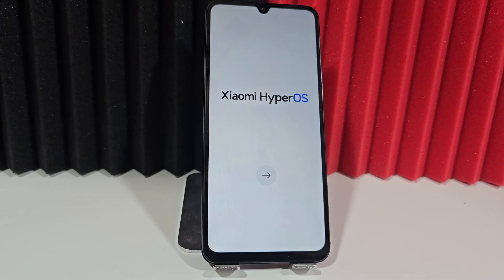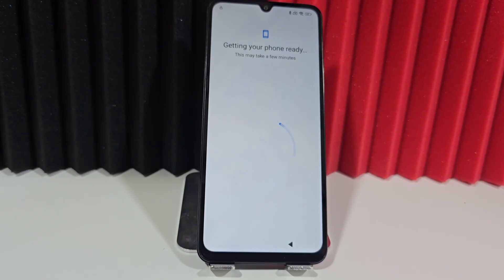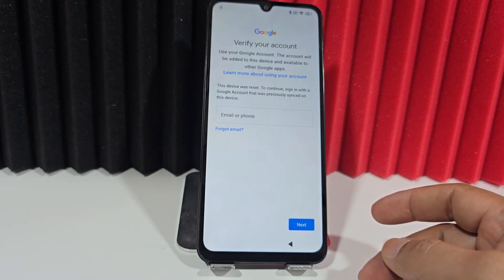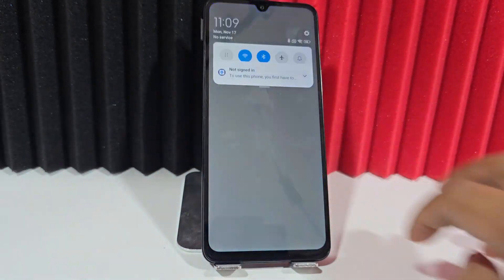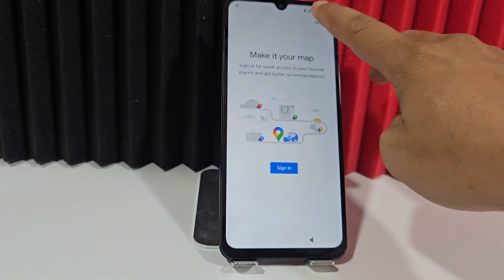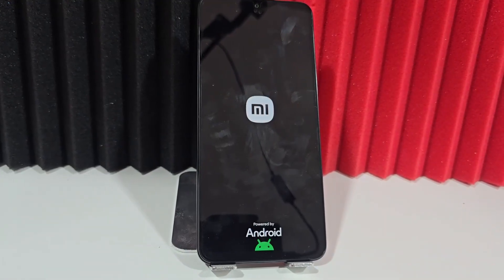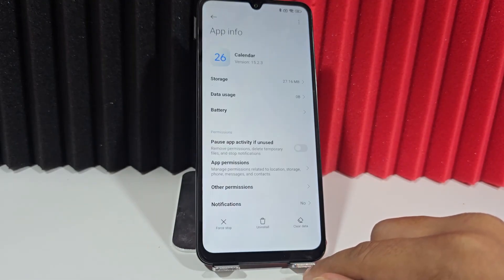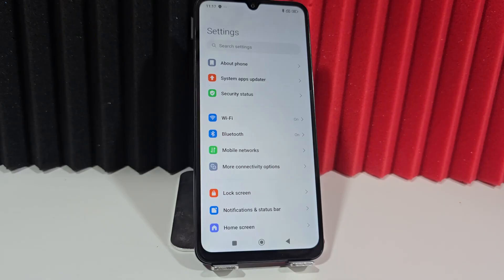WITHOUT PC - Xiaomi redmi note Frp bypass, Account Google Remove ANDROID 16-15-14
Learn how to bypass FRP on your Xiaomi Redmi Note without using a PC. This method is compatible with Android 14, 15, and 16, and will guide you through the process of removing your Google account from your device. If you are looking to remove the Google account from your Xiaomi Redmi Note, this video will show you how to do it easily and quickly. The process is straightforward and does not require any computer, making it accessible to everyone. By following the steps outlined in this video, you will be able to bypass the FRP lock and regain full access to your device. This method is specifically designed for Xiaomi Redmi Note users who are running Android 14, 15, or 16, and are looking for a simple and effective way to remove their Google account.

#1 HYPEROS 2.2 WITHOUT PC
#2 HYPEROS 2.2 WITHOUT PC
#3 NO PC ANDROID 15